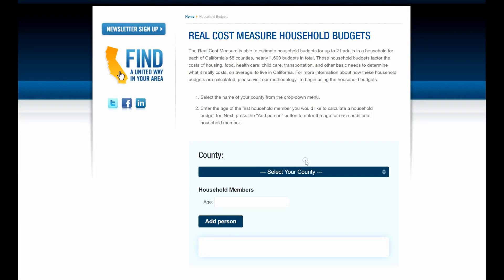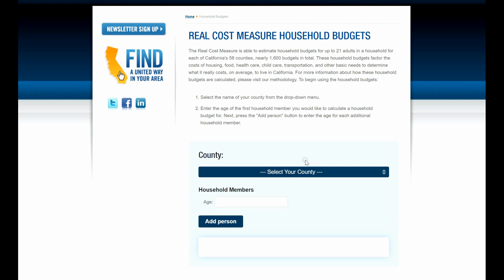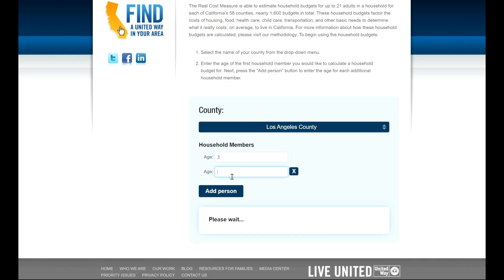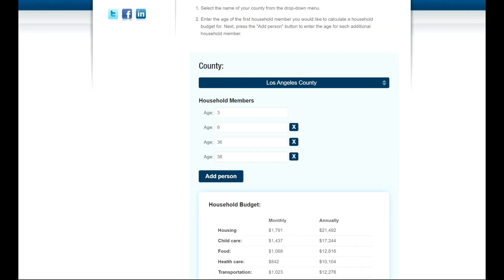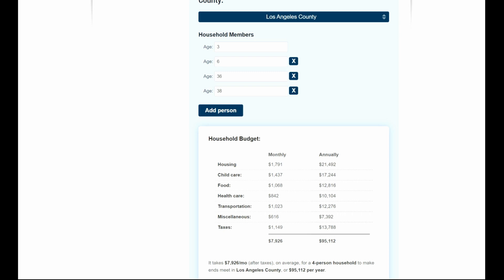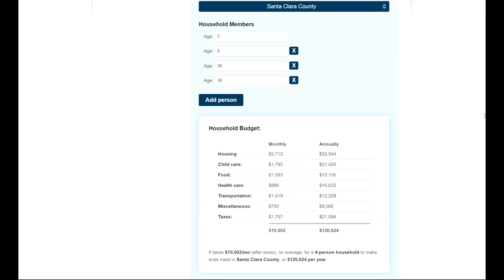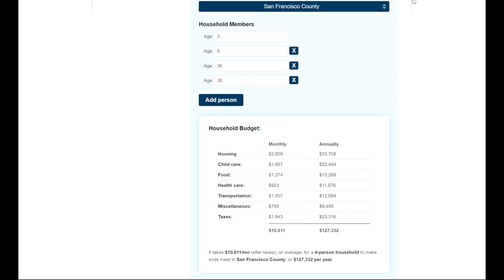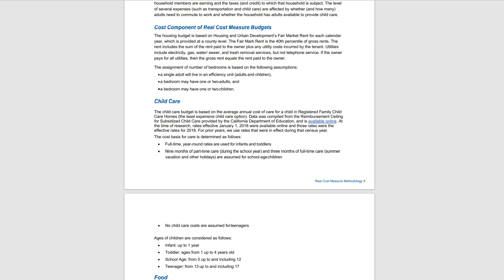CA Cheapest Place To Live - Use This Tool To Compare Cost of Living in California Counties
Para subtítulos en español, haga clic en CC en el lado derecho del video
Đối với phụ đề tiếng Việt, hãy nhấp vào CC ở phía bên phải của video
如需中文字幕，請點擊視頻右側的 CC

**How to Contact EDD**
Claimyr is the easiest way to get through to EDD directly and protects you from dropped calls with 10 free callbacks (affiliate link below saves you $5 on your first call and I receive a commission) the feedback from subscribers has been overwhelmingly positive:

SAY THANKS FOR FREE:  If I have helped you and you want to say thanks, please open this playlist, mute it, and run it in the background on your computer! It gives my channel a big BOOST in many ways in addition to earning me ad revenue.  I truly appreciate your support!
AND leaving me 5+ comment on a new video right when it is released REALLY helps the channel to perform better on YouTube and get more views!

Want to LEARN how to START or GROW your YOUTUBE CHANNEL? Sign up for information when my **30 Day YouTube Kickstarter Small Group Coaching Course** opens for enrollment!

TAILWIND – powerful tool to maximize Pinterest to market your business

Please note that I ONLY reply to EDD questions in video comments + livestreams.  All other forms of contact regarding EDD will not receive a reply.